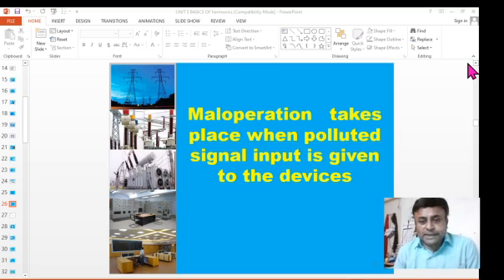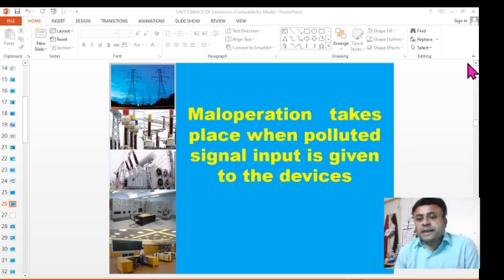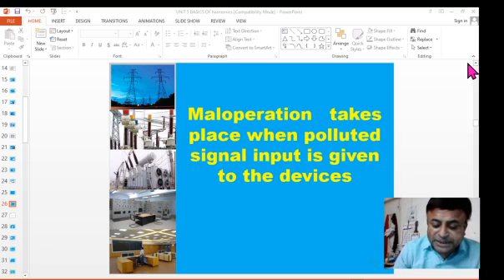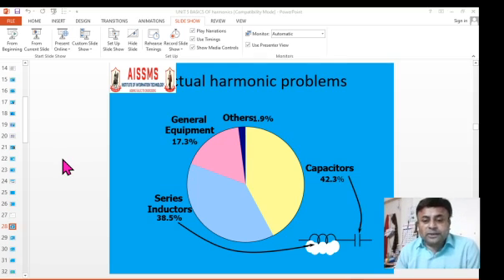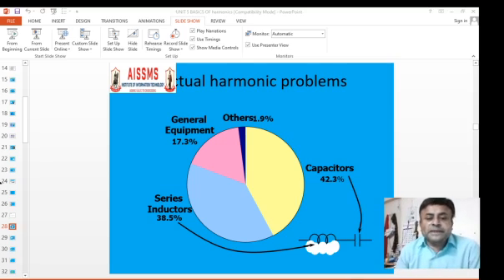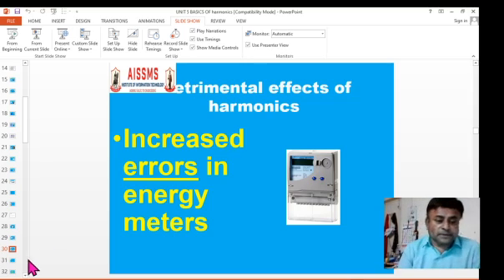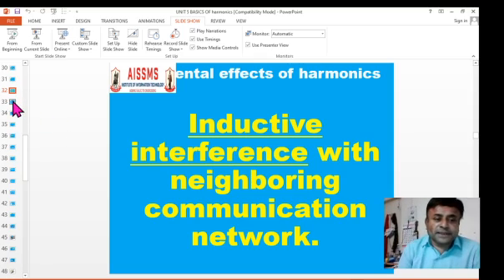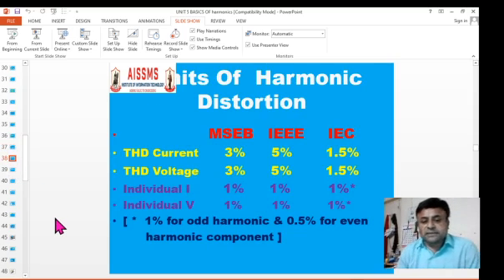Detrimental Effects of harmonics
Video By : Dr. S. M. Bakre
Topic :Detrimental Effects of harmonics
Class: BE Electrical
Subject : Power Quality